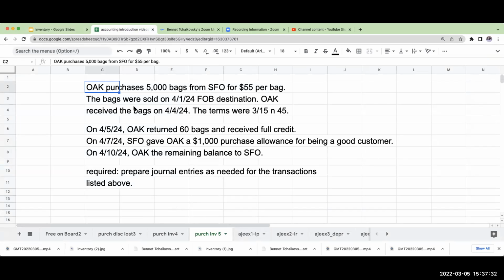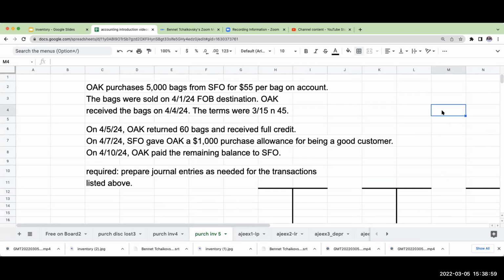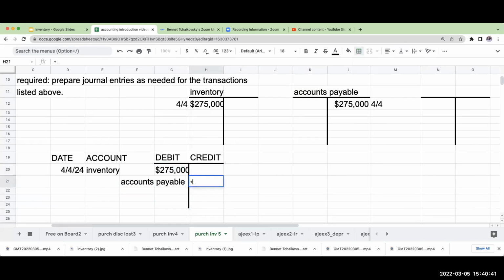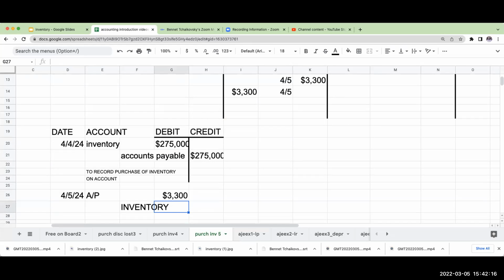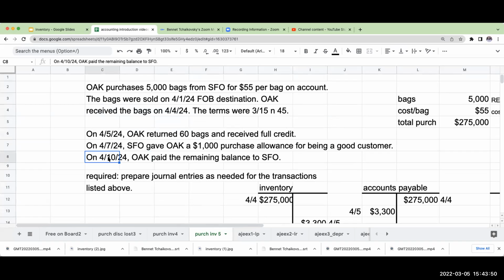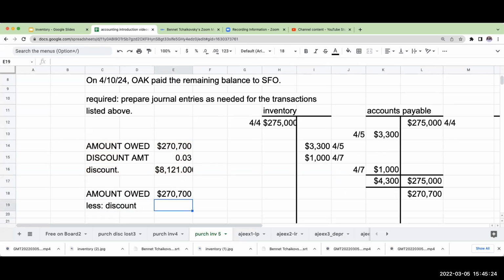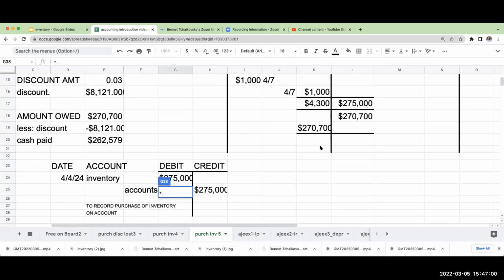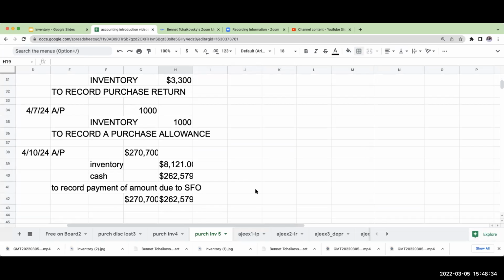Inventory Part 5: inventory purchase - comprehensive example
an example of an inventory question:
recording the inventory purchase (free on board destination)
purchase return
purchase allowance
purchase discount